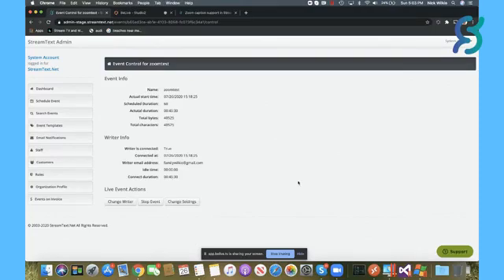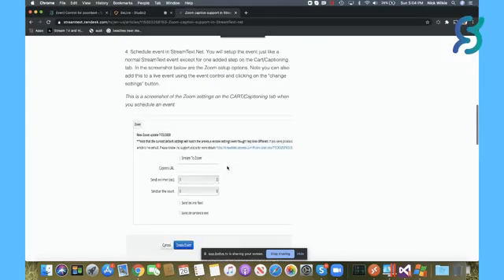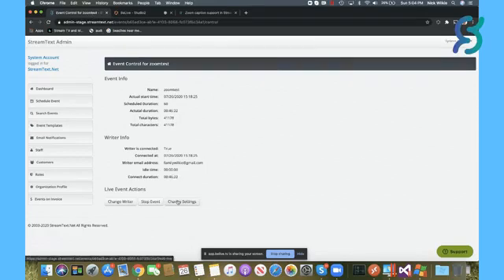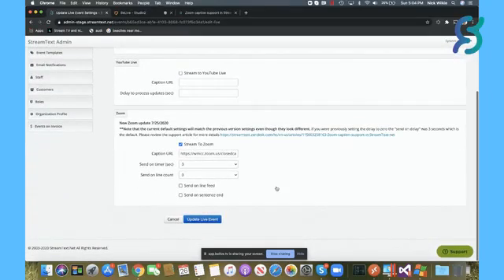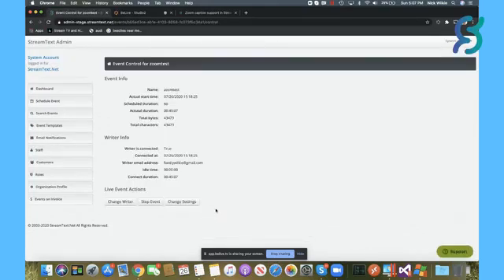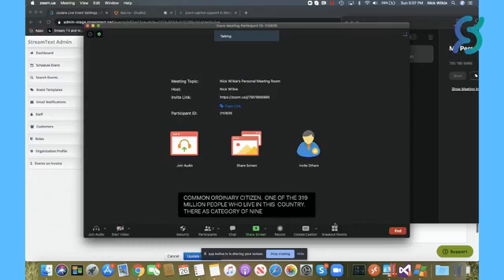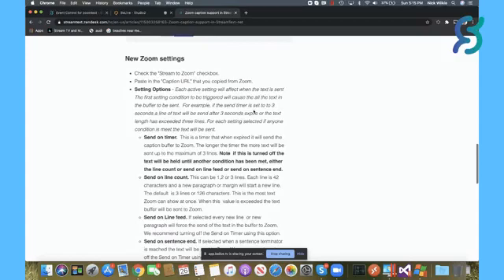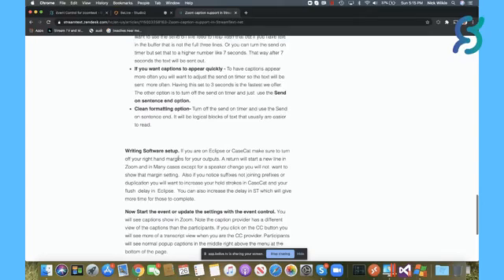New StreamText.Net update for Zoom Captions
A quick overview of the latest update for Zoom Captioning. StreamText now offers a highly adjustable output for quality captioning in Zoom.